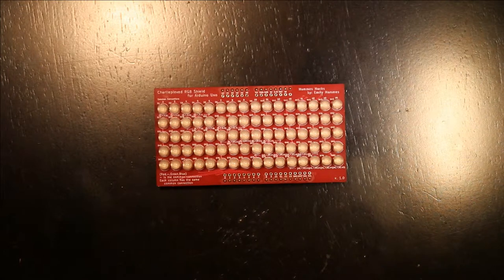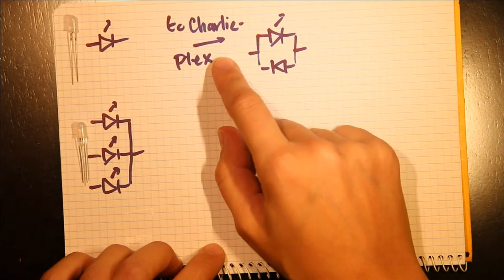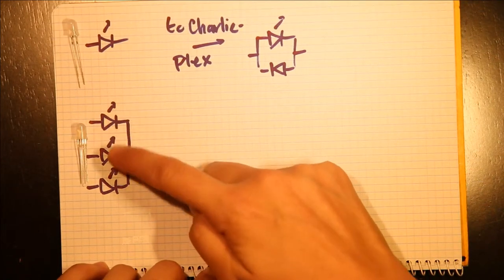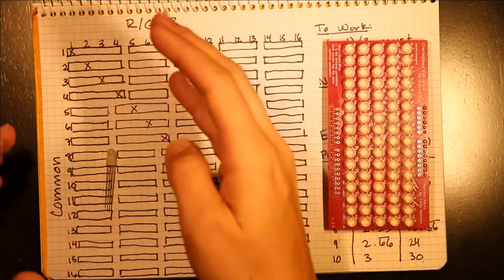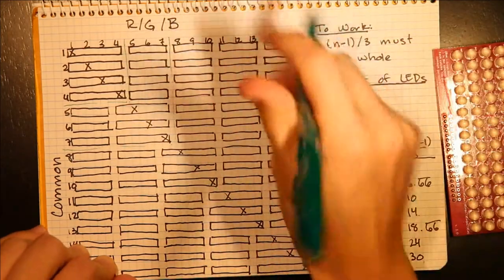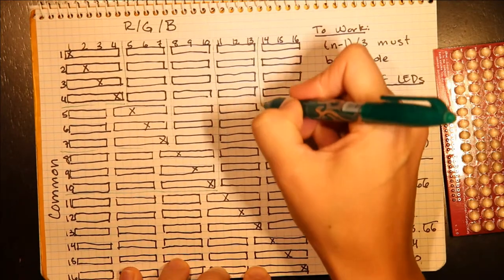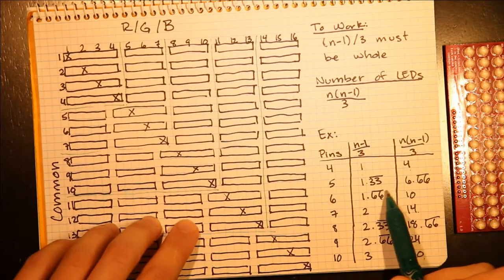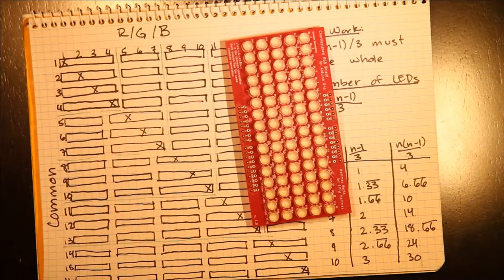How to Charlieplex RGB LEDs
A short description of how to charlieplex a lot of RGB LEDs.